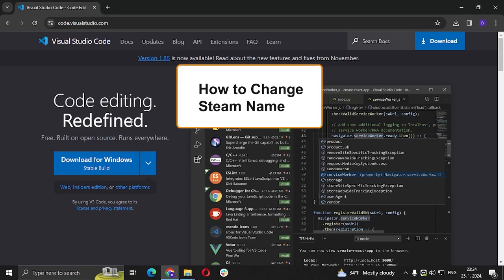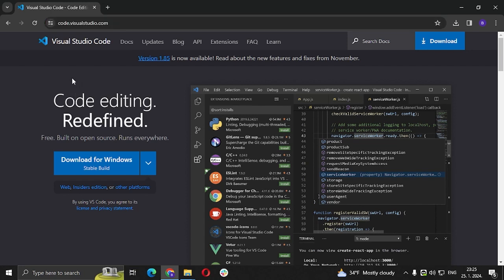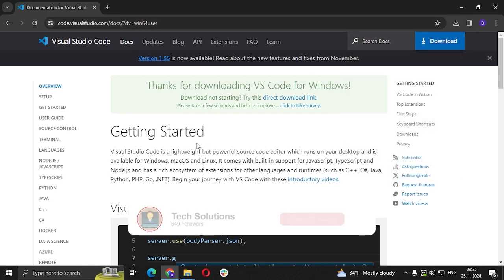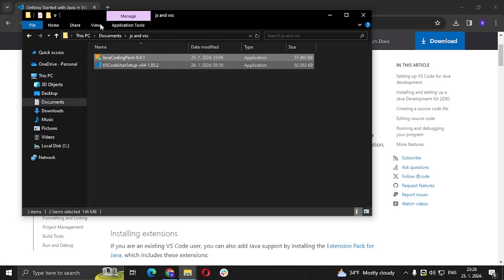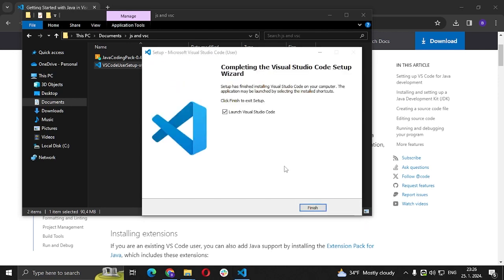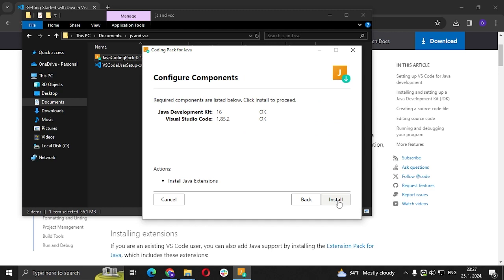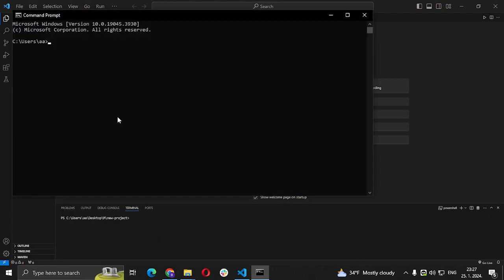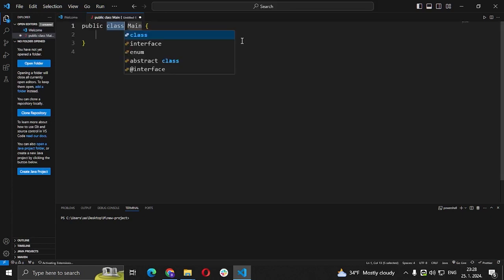How to Install & Run Java in Visual Studio Code (2025) Tutorial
Learn how to Setup, Install and Run Java programs in Visual Studio code in 2025 with this simple step by step Tutorial in under 5 minutes!